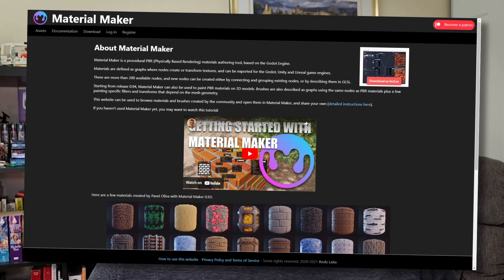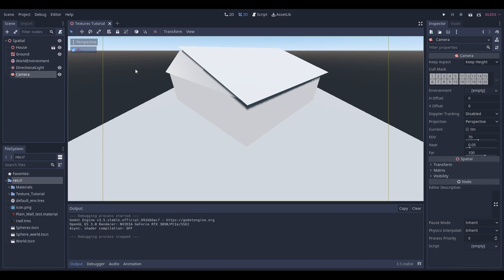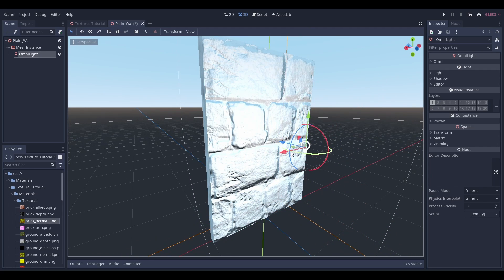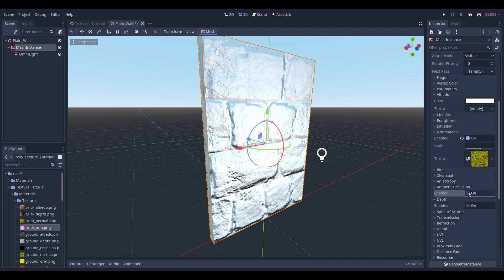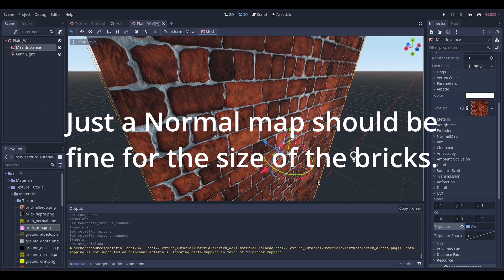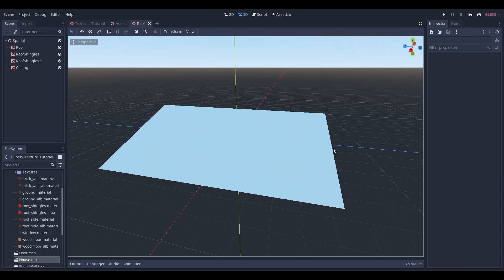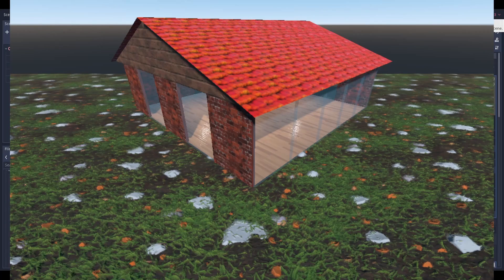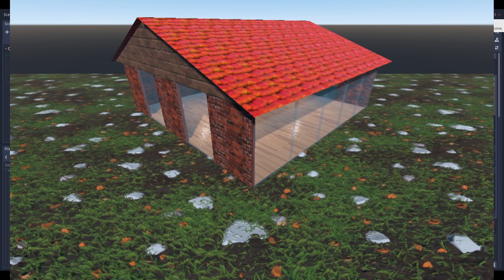The Texture Files that can Make Your Game Pop! (Godot 3.5)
A video in which I talk about different types of textures and how they work to make things look good in video games. I'm using the Godot Engine version 3.5, but these concepts are applicable to most all game engines and 3D modeling software.

Thanks to StreamBeats by Harris Heller for the music.

00:00 - Start
01:12 - What we're doing this video
01:54 - Into Godot
02:36 - Albedo
03:08 - Normal Map
03:41 - Depth Map
04:09 - Normal + Depth Comparison
04:19 - ORM Map
05:00 - Putting the wall together
05:35 - Tri-planar Mapping
06:39 - Windows
07:06 - Finishing the House - Montage